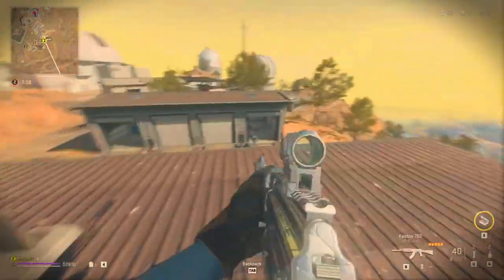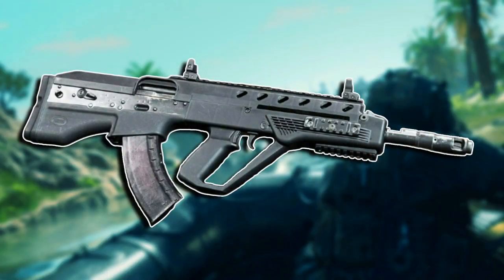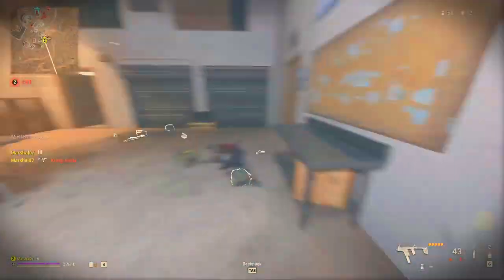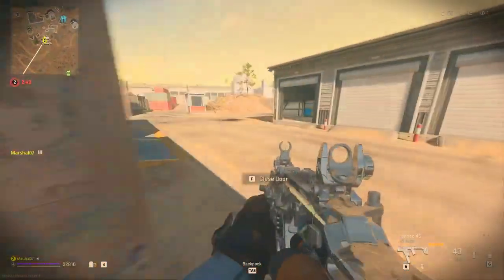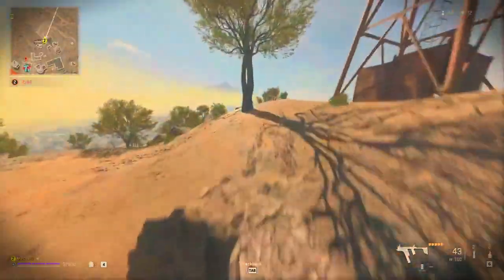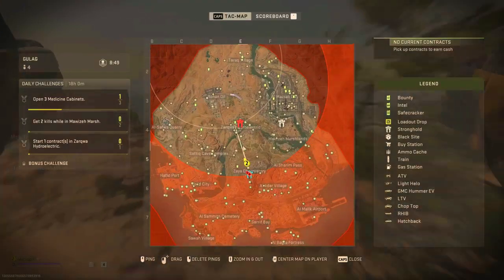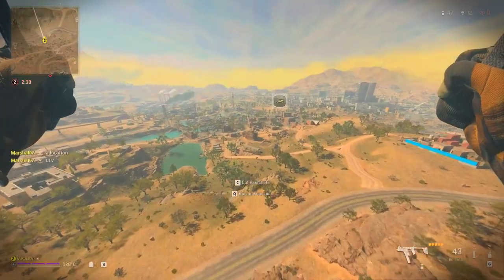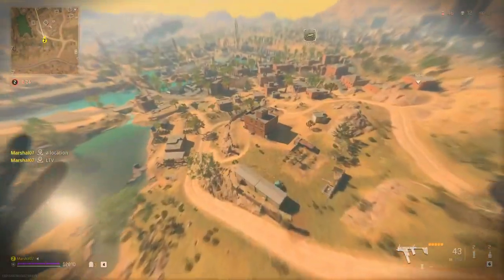how to unlock TR 76 Geist Assault Rifle in Warzone 2.0 Season 6 || by borntoplaygames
borntoplaygames Get unlock TR 76 Geist Assault Rifle in Warzone 2.0 & Modern warfare 2 Season 6. how to unlock TR 76 Geist Assault Rifle in Warzone 2.0
.MY BEST COMPONENTS, I RECOMMEND YOU TO BUY.